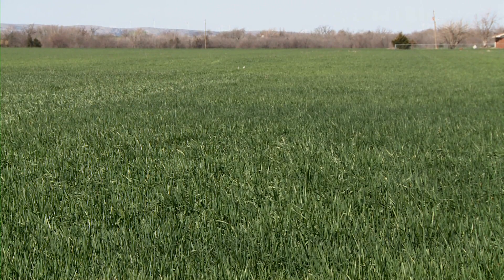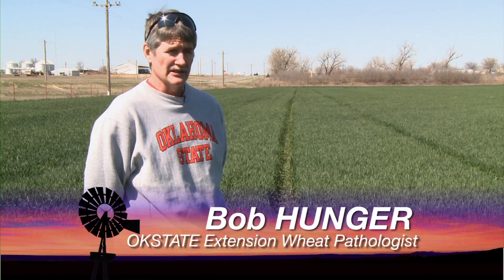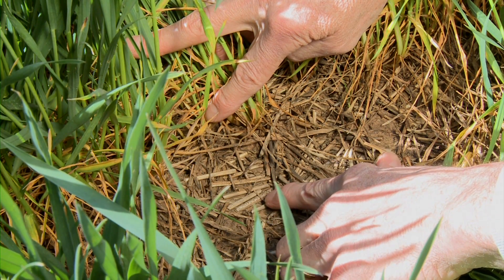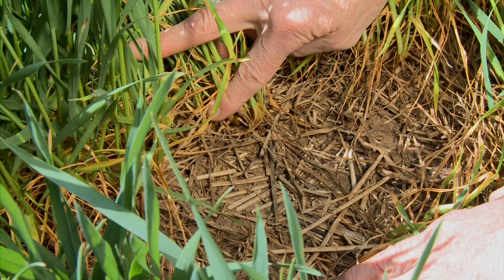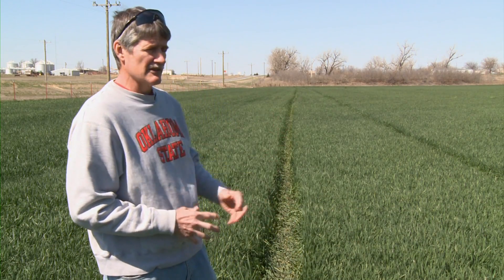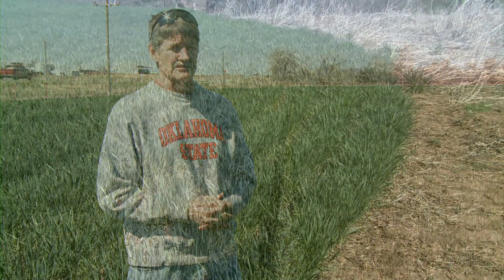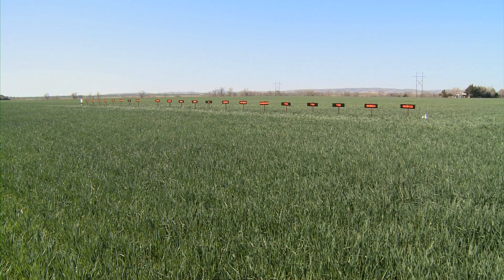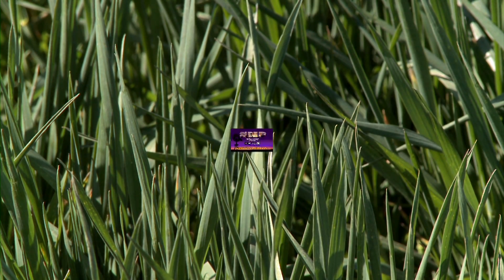Wheat Disease (3/30/13)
Bob Hunger looks at fungal disease in wheat.